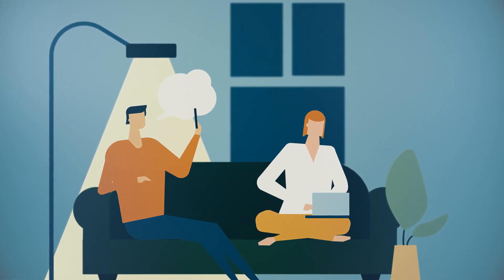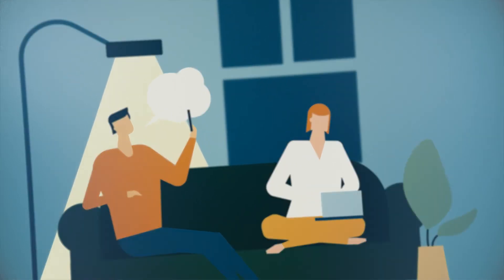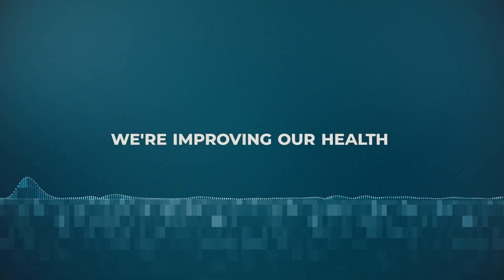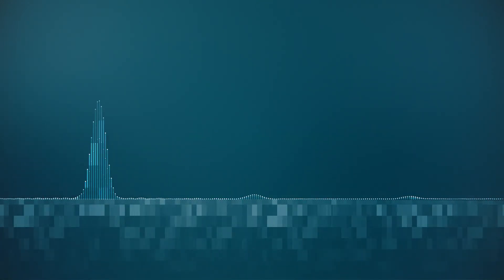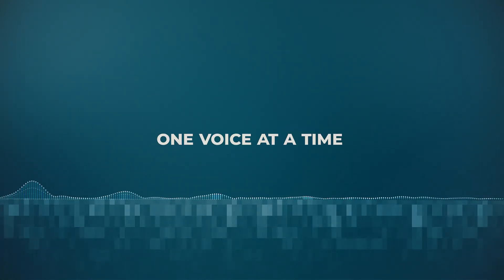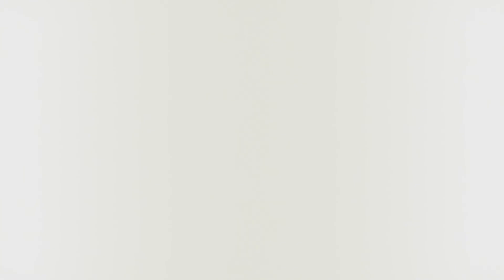Canary Speech - One Voice at a Time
Speech is Powerful
Our proprietary vocal models are utilized for assessing, screening, and tracking the presence and severity of a targeted illness or disease. All completed in real-time, the Canary Speech Vocal Score can replace subjective measurements with objective, actionable care solutions for the patient and physician - no matter where they are.